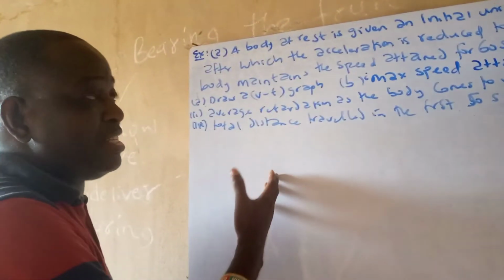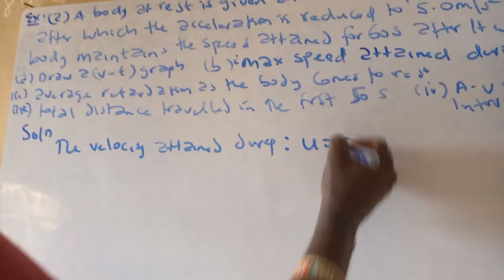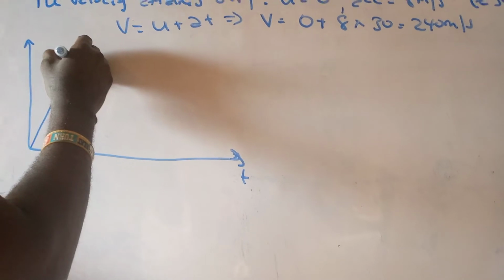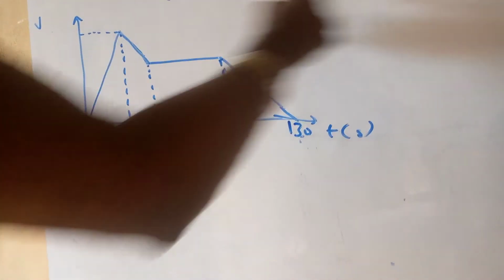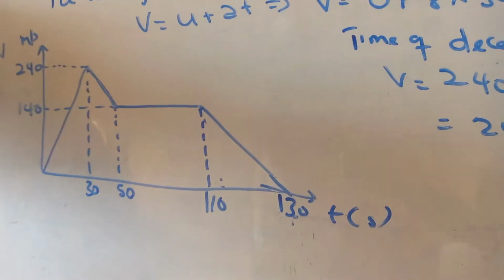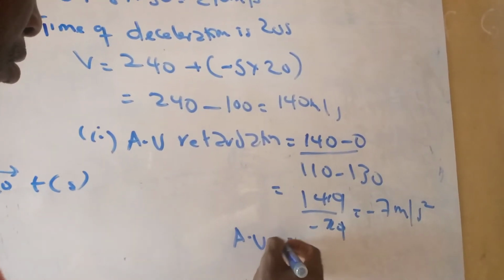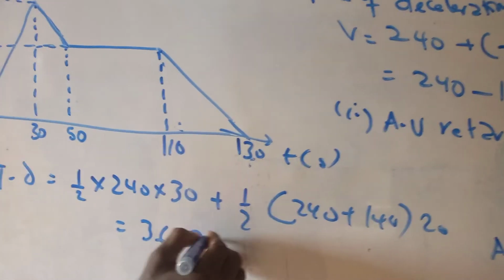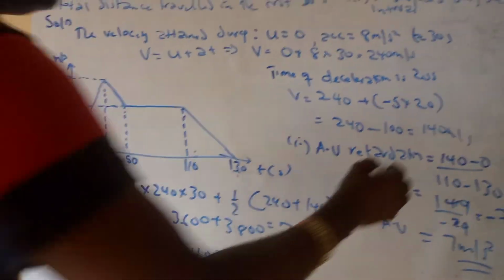rectilinear acceleration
more examples